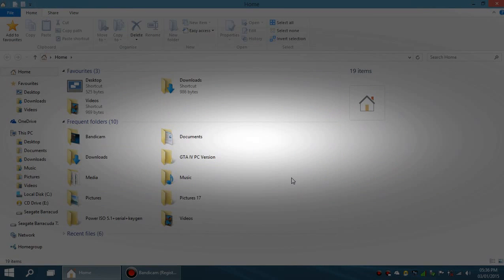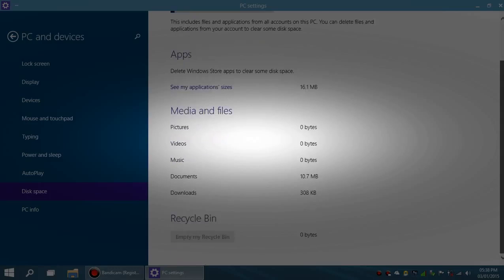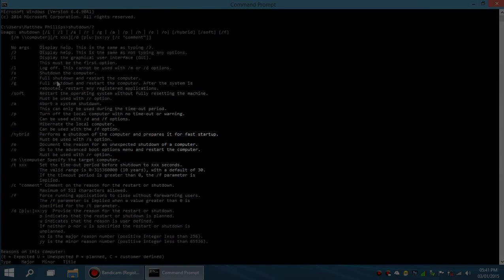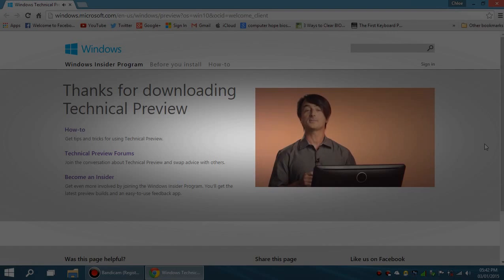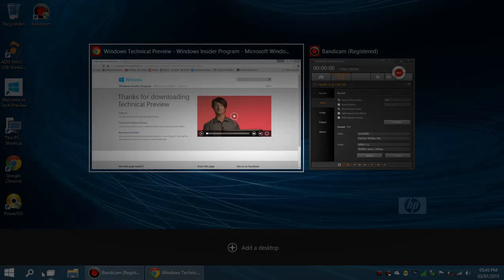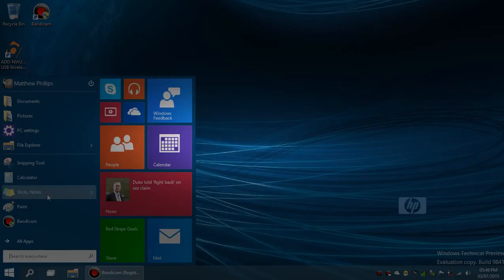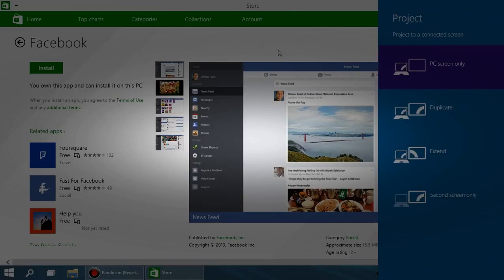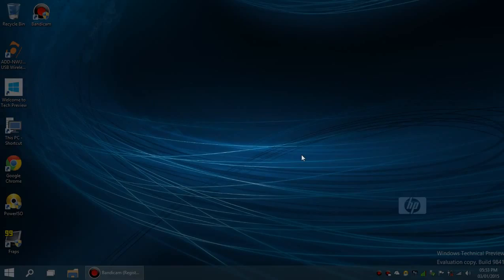Microsoft Windows 10 Technical Preview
When Microsoft releases Windows 10, it'll be a free upgrade to anyone currently using Windows 7 or 8. But is it something you'll want to install? The new Technical Preview gives us a glimpse into how Microsoft plans to reel back the Modern UI design and introduce new features like Cortana search and a Notifications pane. Here's what you should know about it!